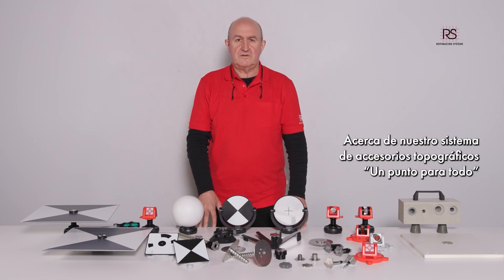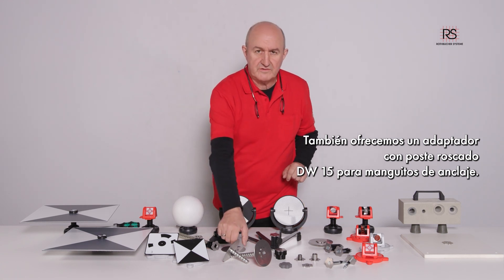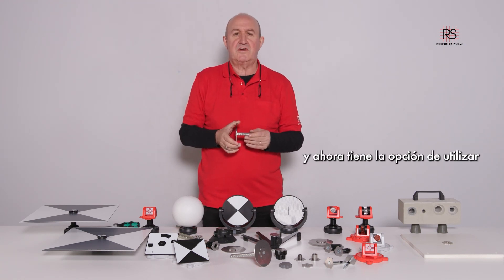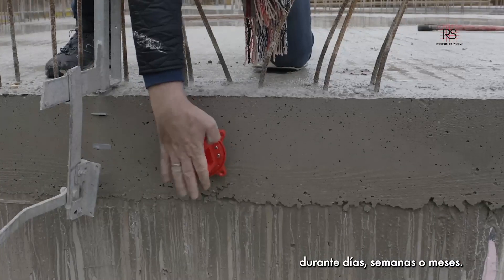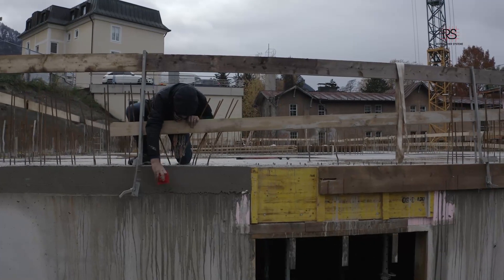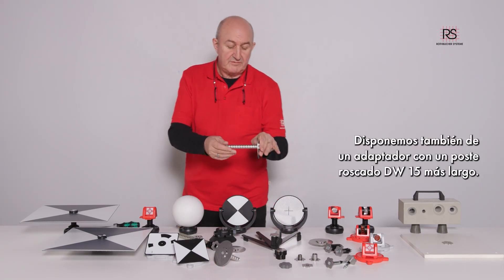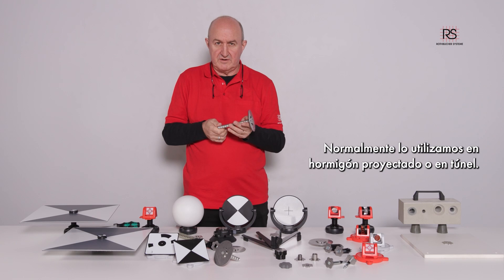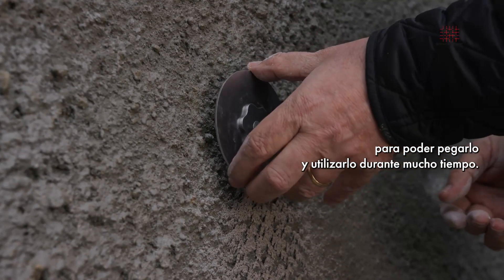Manguitos de anclaje como puntos fijos para para obras de construcción y túneles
Punto fijo para todos los productos RS con placa base magnética de nuestro sistema de punto fijo RSFP-X90.

RSFP-X99-11+12 para puntos fijos rápidos en obras y puntos de referencia BIM en túneles.

A todas las empresas de construcción que trabajan con estaciones totales les ofrecemos la posibilidad de usar los casquillos de anclaje empleados con frecuencia en obras para la medición topográfica. Los manguitos de anclaje DW 15 se utilizan a menudo en obras de construcción junto con las varillas de tensión DW 15 como anclajes de sujeción. Basta con colocar uno de los siguientes productos en el punto fijo y atornillarlo en el casquillo de anclaje. Las marcas y prismas de alta precisión pueden entonces emplearse, p. ej., como punto de referencia para la estación total en todas las direcciones.

En túneles o superficies no uniformes, los puntos fijos se colocan mediante taladros o pegándolos de forma permanente. Cuando se utiliza durante un largo período de tiempo, recomendamos soldar el RSFP-X99. Después pueden colocarse las marcas adecuadas para los instrumentos de medición empleados en el proyecto.

¡Durante el uso del offset predeterminado para la marca correspondiente el punto de medición es siempre exactamente el mismo! De este modo, se puede medir, p. ej., el punto de medición con la estación total y, a continuación, emplearse también para escáneres o drones. Esta es la razón por la que estos productos se utilizan a menudo en sitios de construcción BIM.